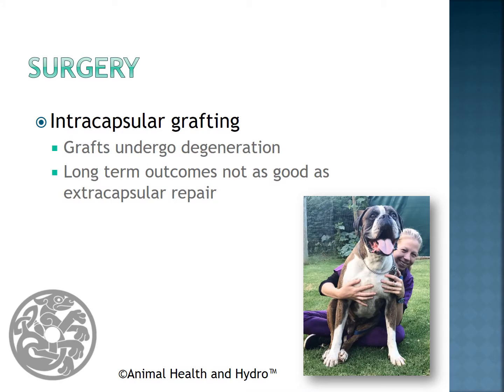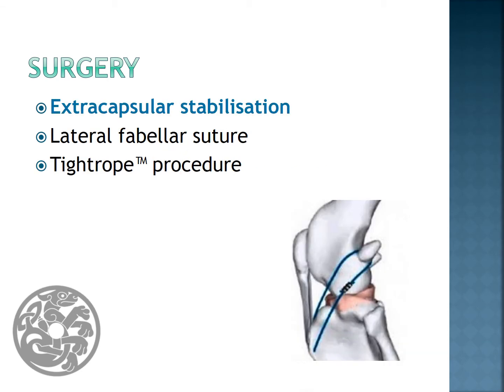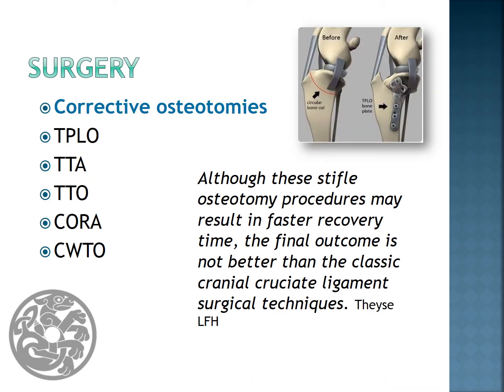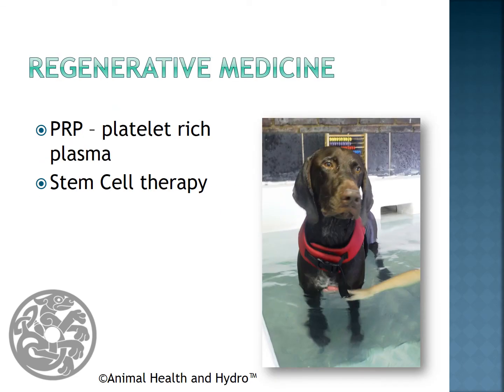Treatment options for CCLD